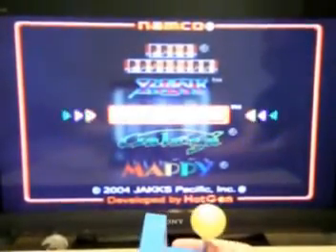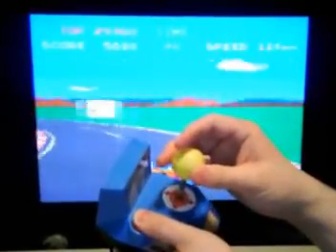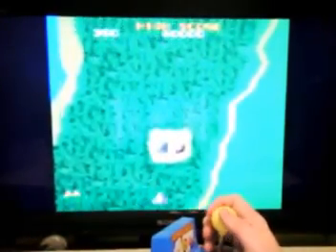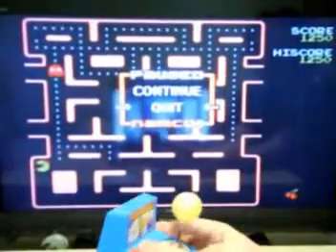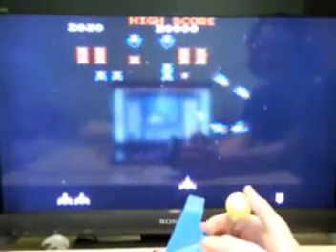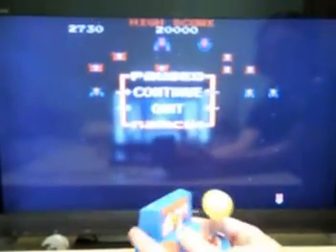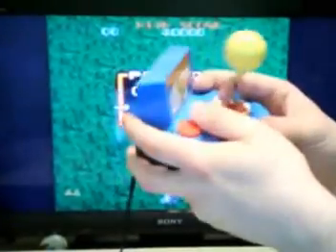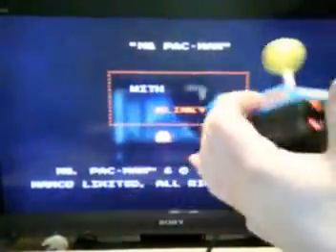Ms.Pacman "Plug and Play" Review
Quick little review of Ms.pacman plug and play controller